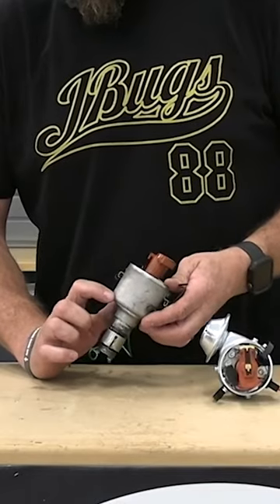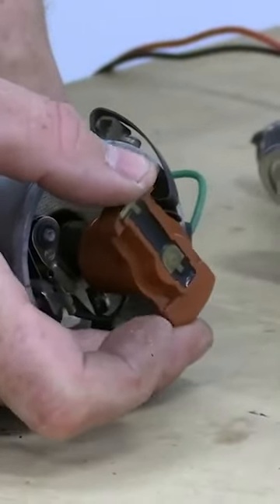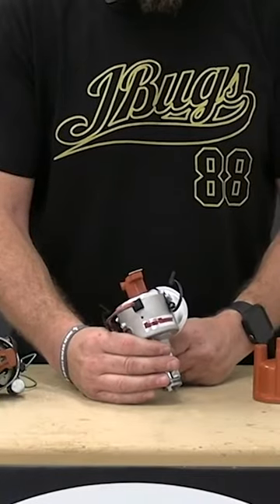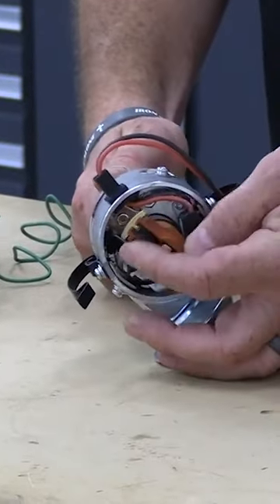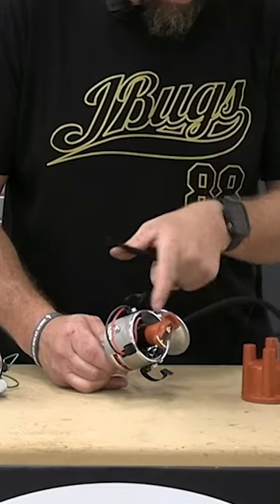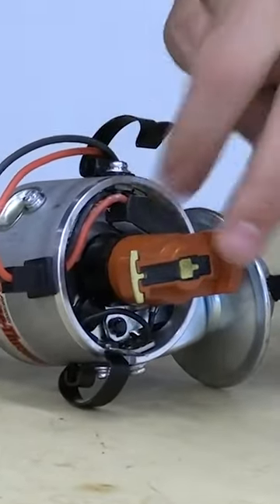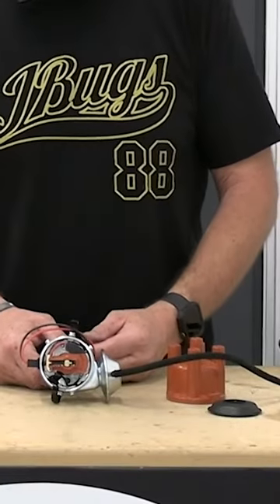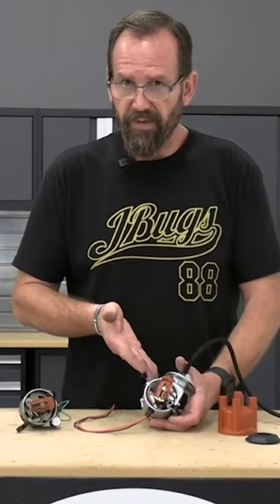JBugs - SVDA Distributor Spotlight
We've had one of our employee's cars sitting in our shop for awhile now and as it is the midst of the summer here in Phoenix, it 's not like he would have been driving it regularly. We had some free time in between other projects and videos and now that fall is just around the corner we figure we might as well get some work done on it. So after replacing the stock carburetor and getting the 009 distributor that was in the car properly timed, we pulled the 009 distributor out so we could install a SVDA (Single Vacuum, Dual Advance) distributor that comes with an electronic ignition. The SVDA distributor is far better suited for driving than the old 009 distributor. Plus, the electronic points set up works considerably better than the old points and condenser style ignition with less maintenance.